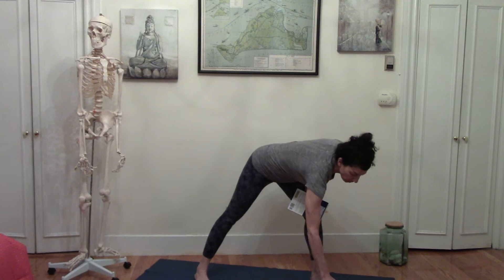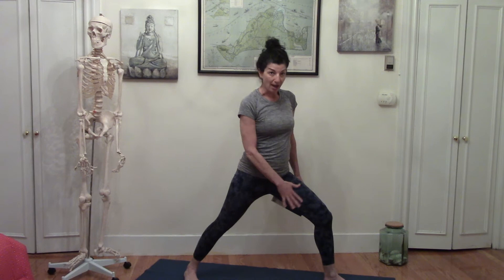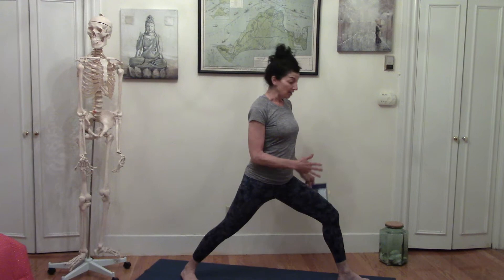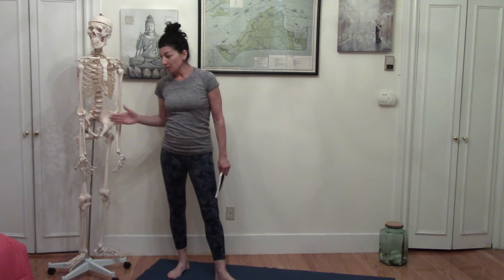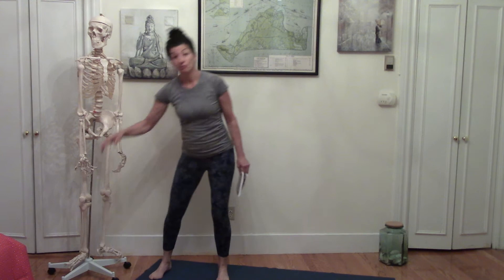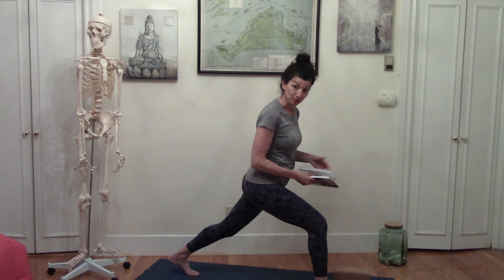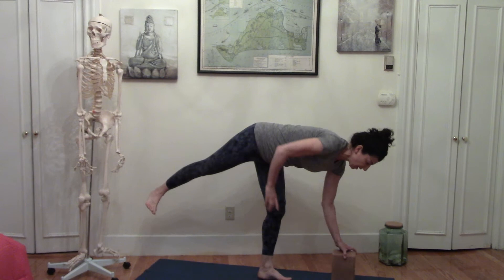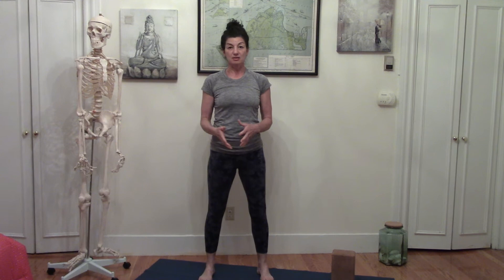How to Create Steady Foundation in Yoga Practice: Tips for Teachers and Students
Welcome to my latest You Tube video here on my You Tube channel. In today's video, I share with you themes of "creating a steady foundation." Why? Well, let's face it, without a steady foundation, it's hard to be comfortable in a yoga pose. Every pose has this element to it, whether we're standing, sitting, or lying down. The themes I share are from my latest book, "Structure and Spirit" (on Amazon) and just as a side note, if you leave a comment below about the video, you'll be entered to win a free book! For more about the book on my books page as well as my LEARN YOGA CHALLENGE on my home page ( a free video series- you can download the guide right on my home page)